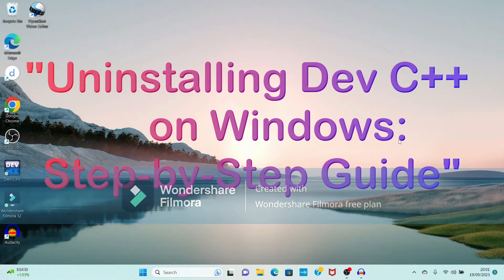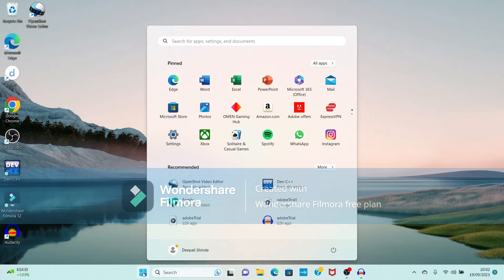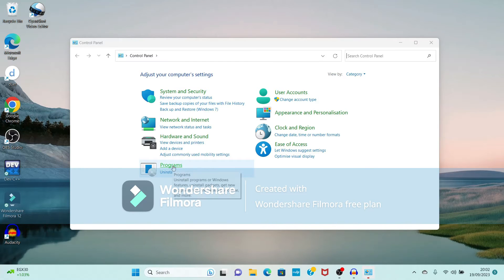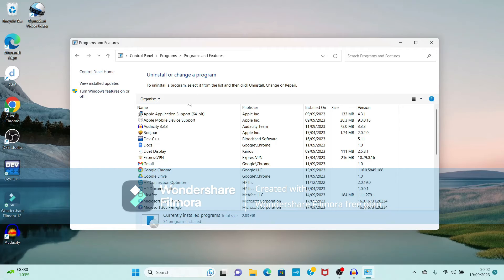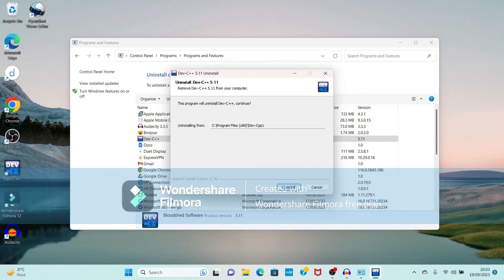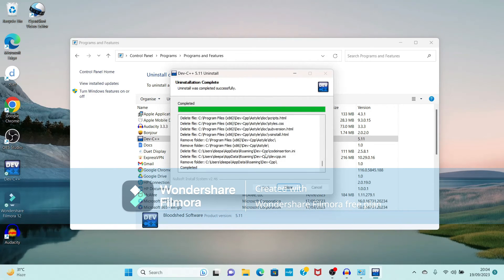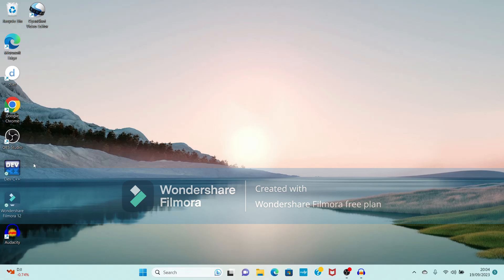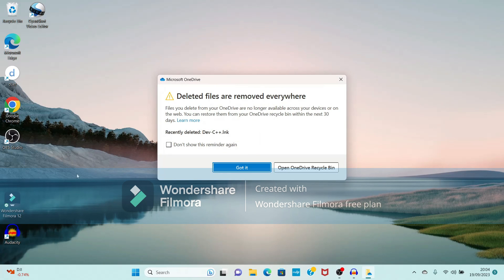Completely Uninstall Dev-C++ on Windows (Quick & Easy Guide)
- In this Video we will see How to Uninstall Dev C++ from windows

Steps to Uninstall Dev C++

1.  Open Control Panel
2. Select Program Uninstall option
3. It will show list of Programs available on your Machine.
4. Select the program Dev C++ to uninstall.
5.Follow the steps for Uninstallation
6.Finally delete the shortcut file available on desktop

-  How to Remove Dev-C++ from Windows 11

More PlayList available on My Channel are